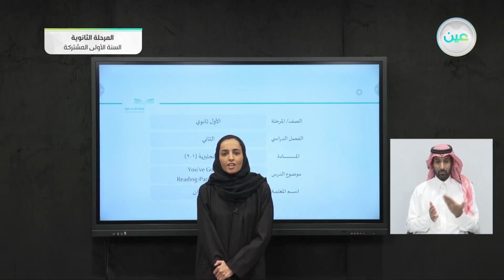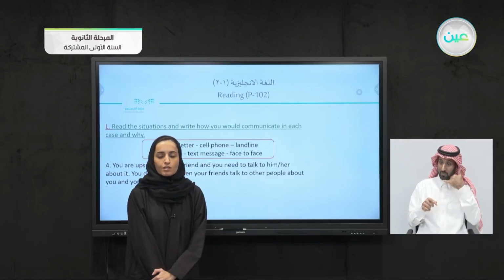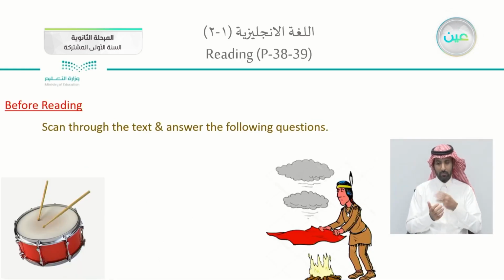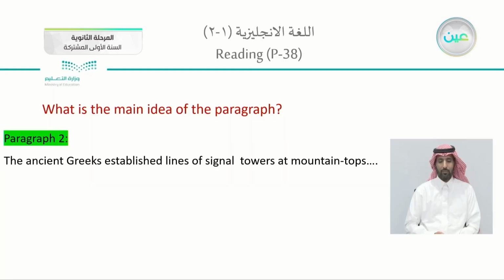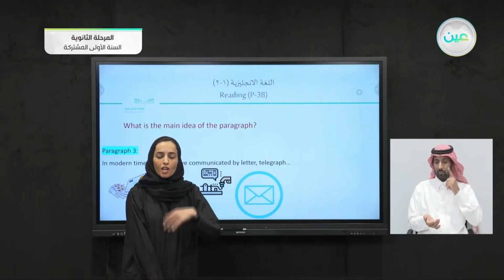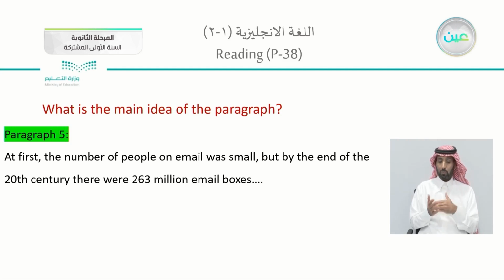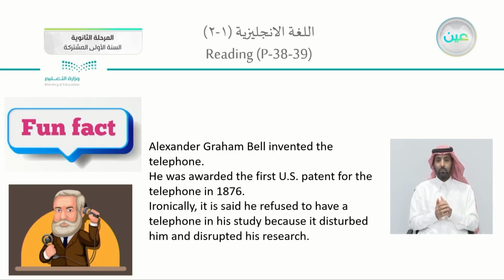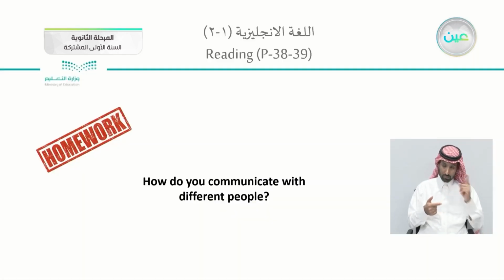"YOU VE GOT MAIL:Reading - part - 1 (P-38-39) - لغة إنجليزية (1-2)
الحصة الرابعة - الأربعاء - الأسبوع السابع - المرحلة الثانوية (السنة الأولى المشتركة)